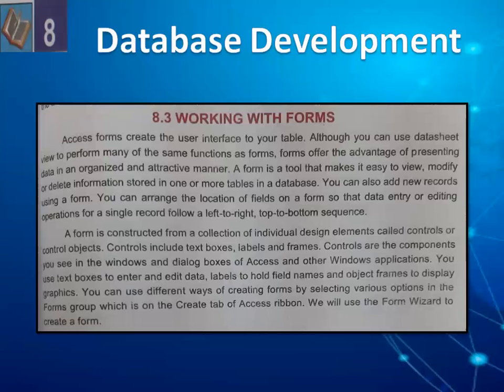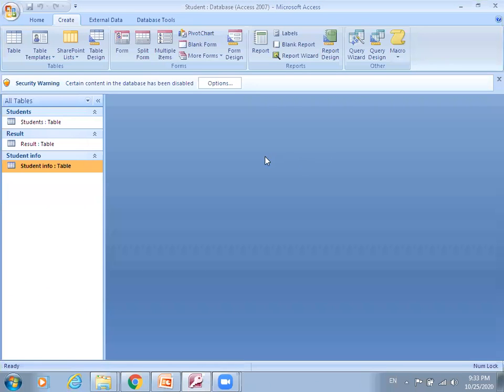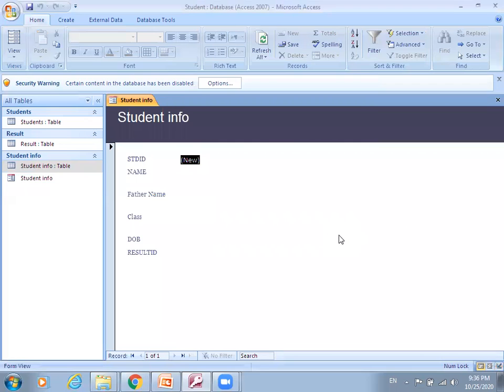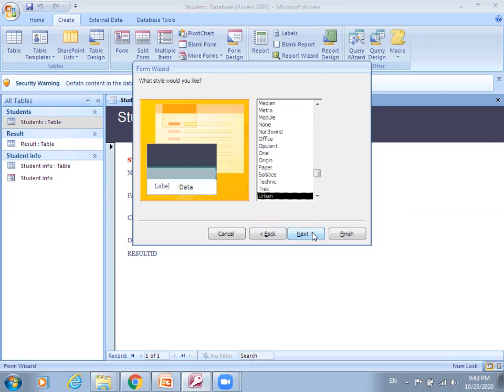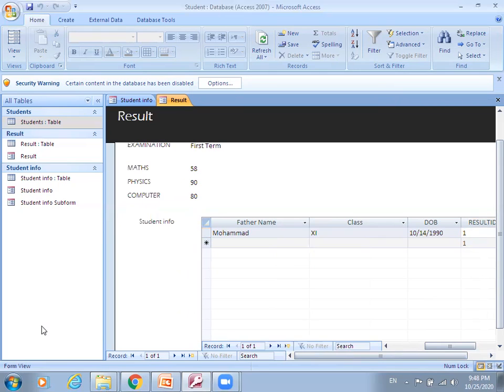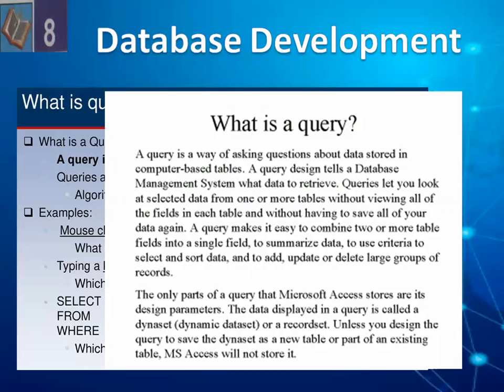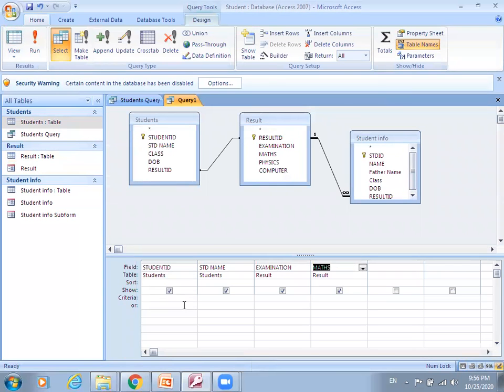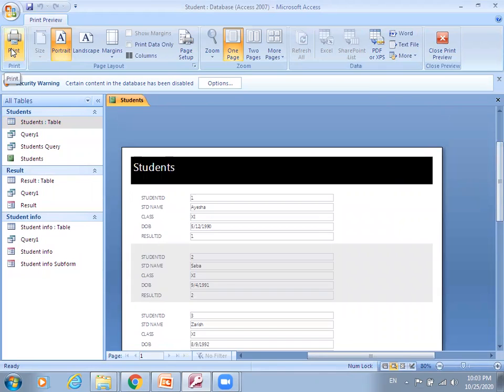Grade 11 Computer 52